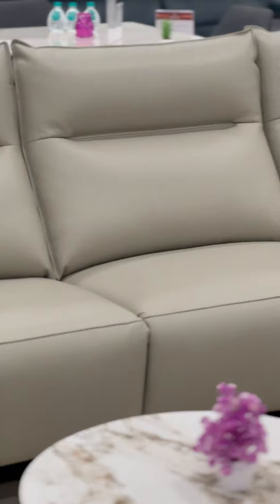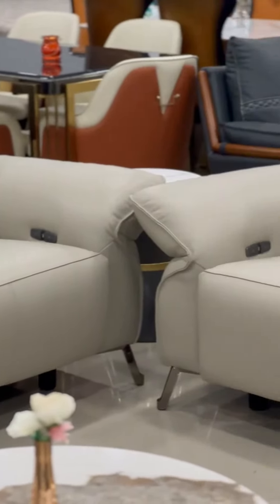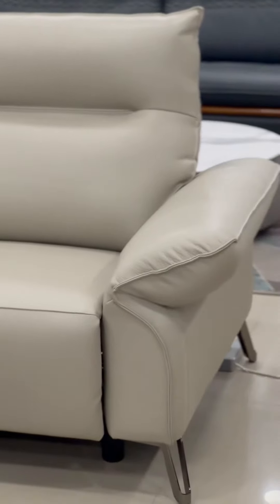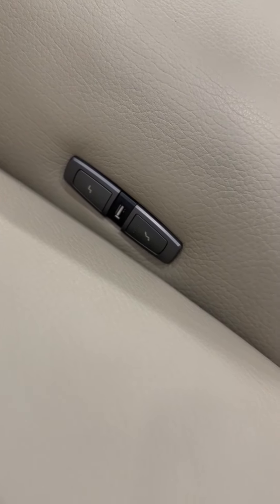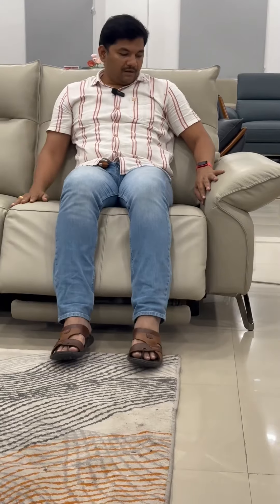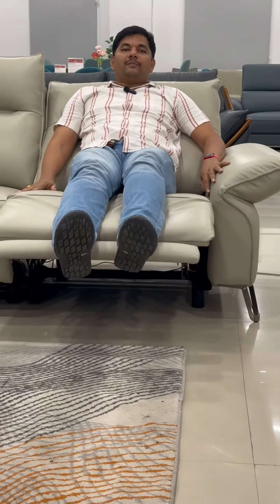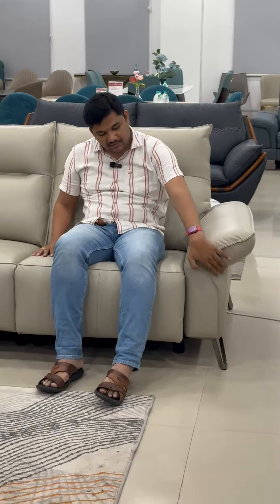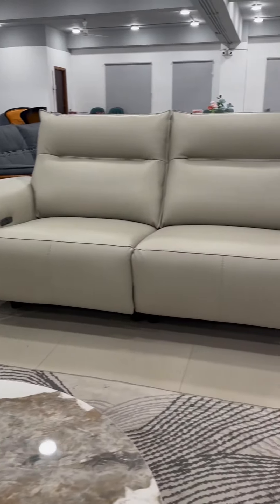Luxury reclienr leather sofa with 4 electric recliners